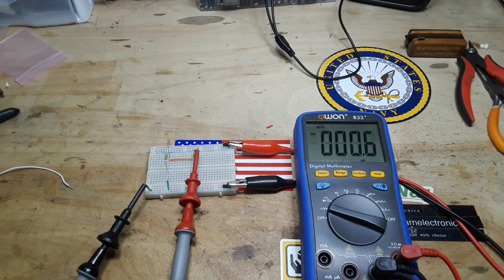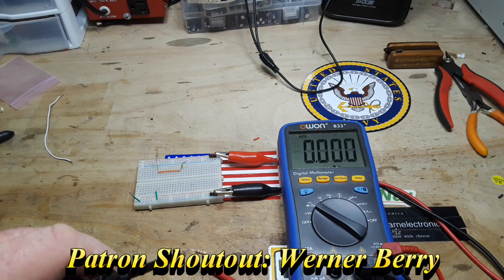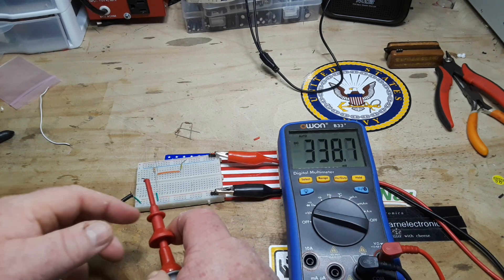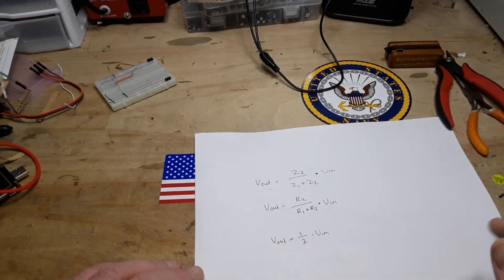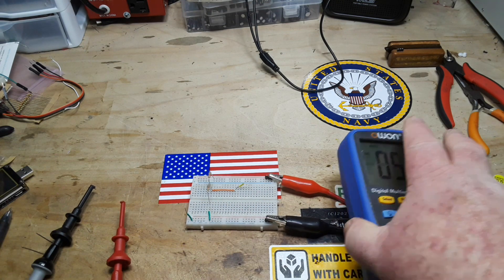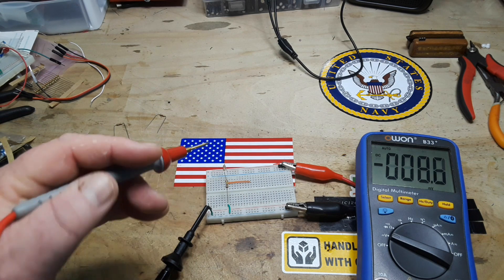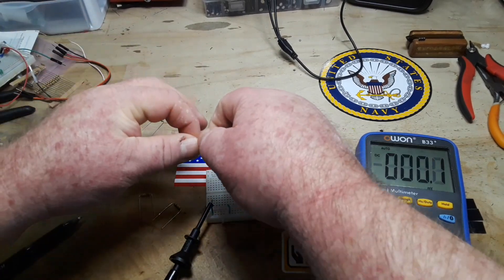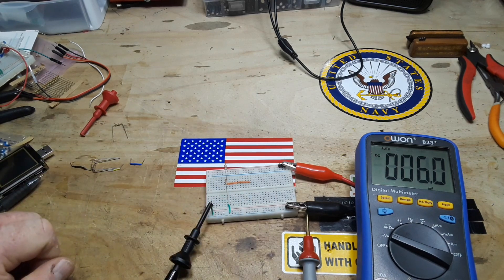Voltage Dividers: The Most Classic of Circuits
In this video we examine how voltage dividers can be constructed and the principle and formulas that determine their value. Voltage Dividers can be used to create reference voltages, or to reduce the magnitude of a voltage so it can be measured, and may also be used as signal attenuators at low frequencies.  In electric power transmission, a capacitive voltage divider is used for measurement of high voltage.